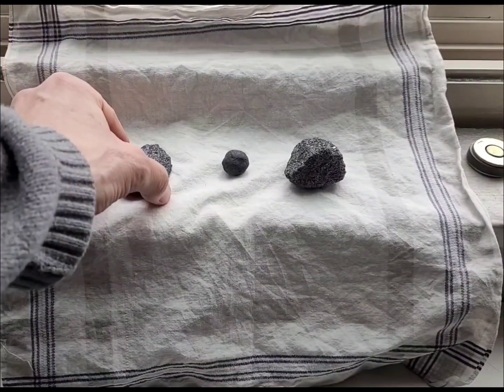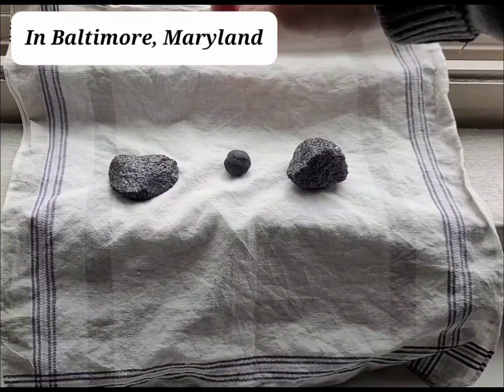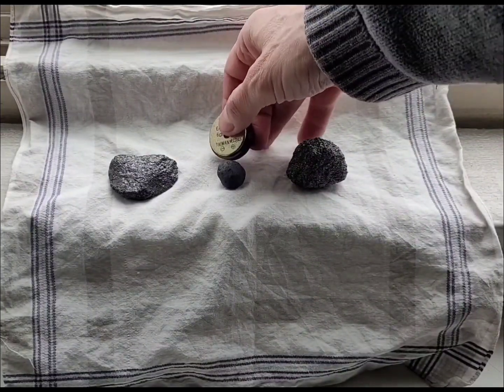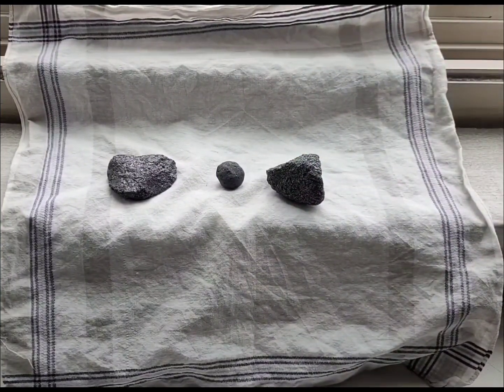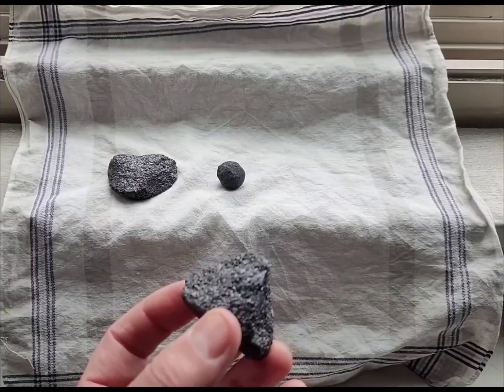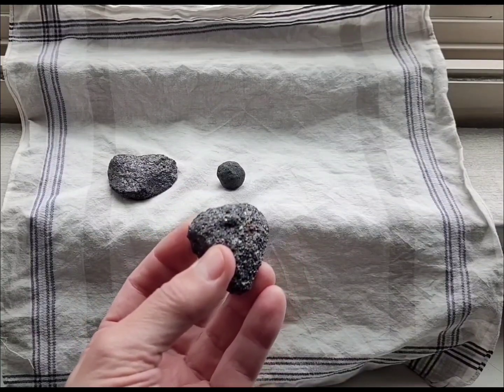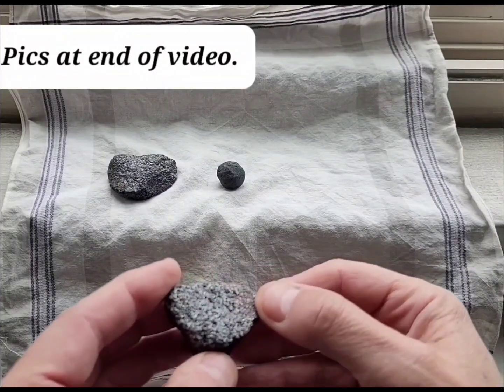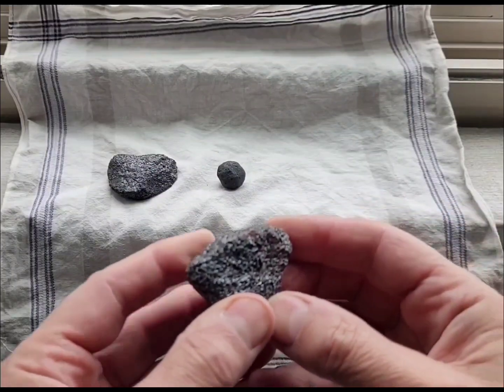Beach Rockhounding: Metal Ores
Chrome and iron ores found on Baltimore City beaches in Maryland, USA.